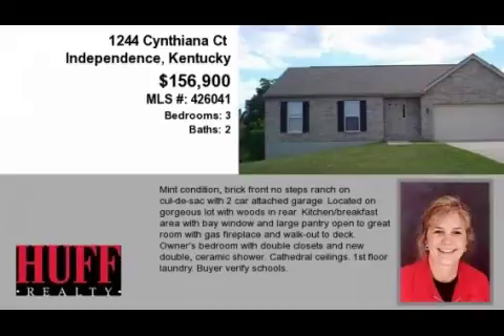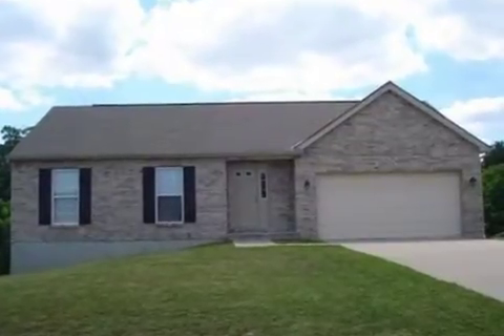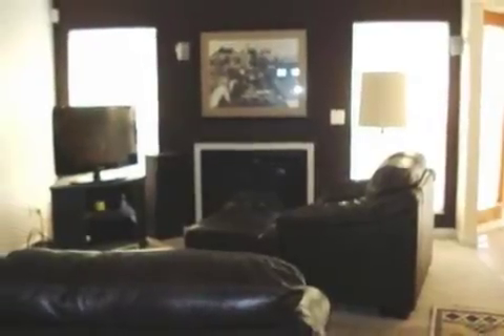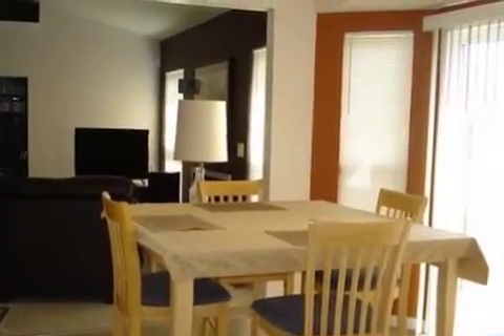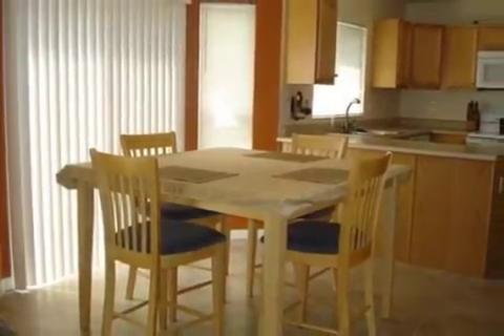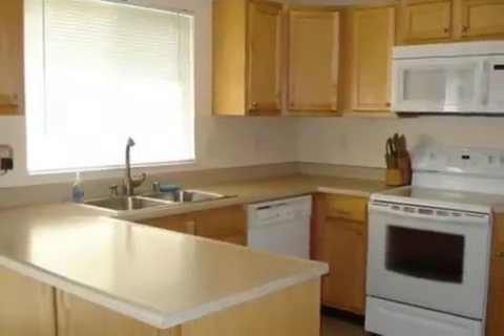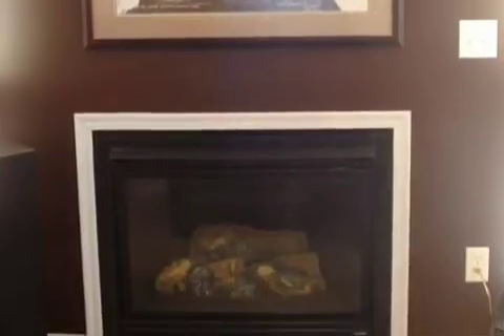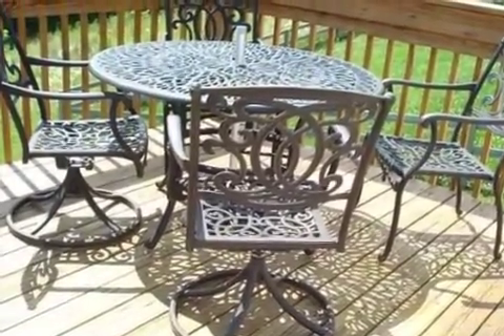Real estate for sale in Independence Kentucky - MLS# 426041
1244 Cynthiana Ct
Independence Kentucky 41051
MLS# 426041

Mint Condition Brick Front No Steps Ranch On Cul-de-sac With 2 Car Attached Garage. Located On Gorgeous Lot With Woods In Rear. Kitchen/breakfast Area With Bay Window And Large Pantry Open To Great Room With Gas Fireplace And Walk-out To Deck. Owner&rsquo;s Bedroom With Double Closets And New Double Ceramic Shower. Cathedral Ceilings. 1st Floor Laundry. Buyer Verify Schools.